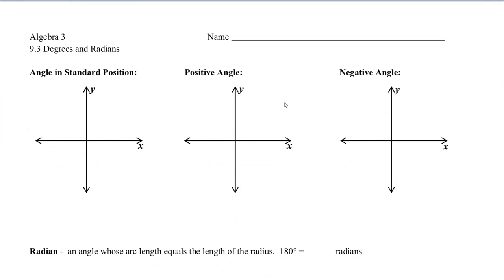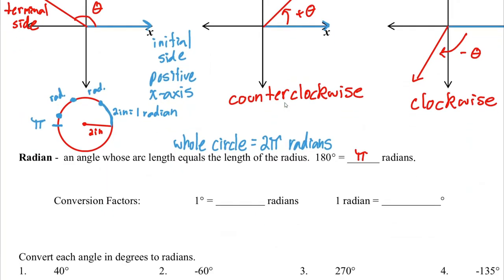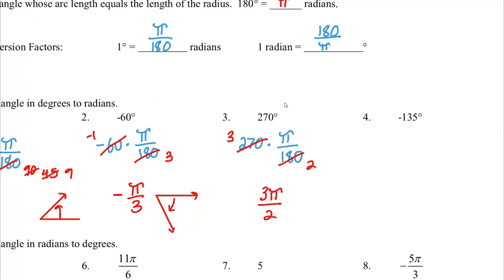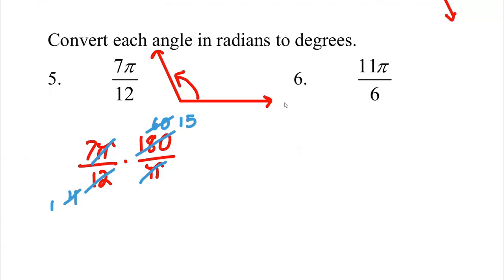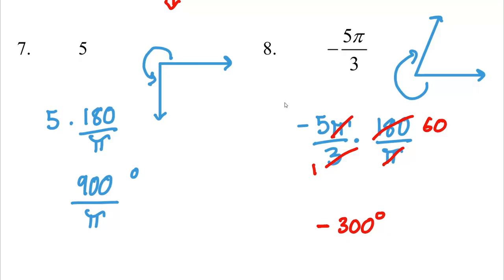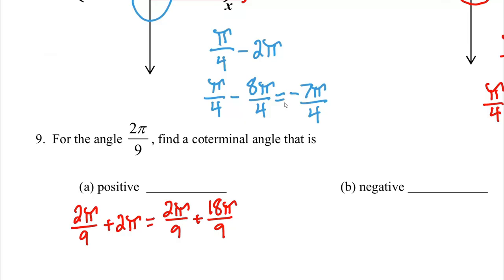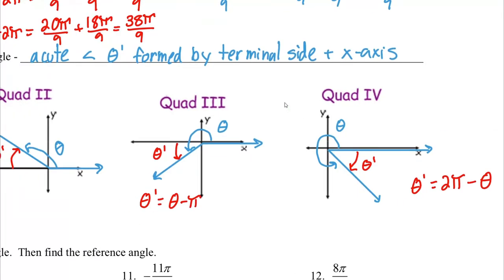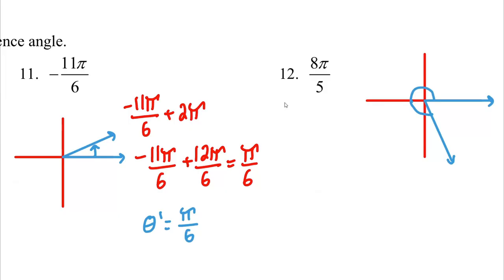Algebra 3 Lesson 9.3